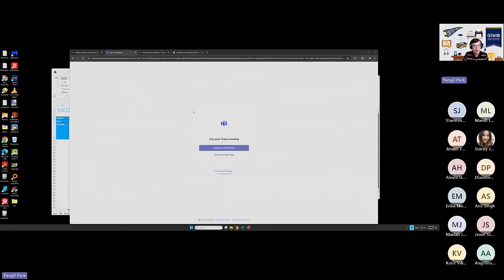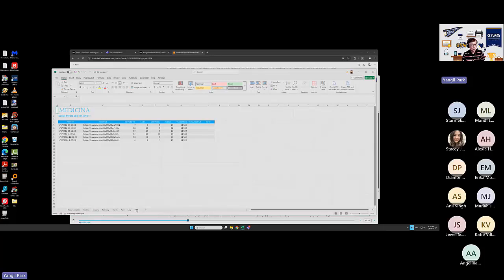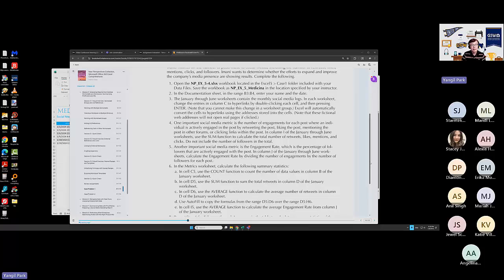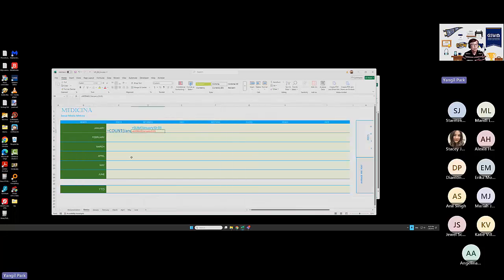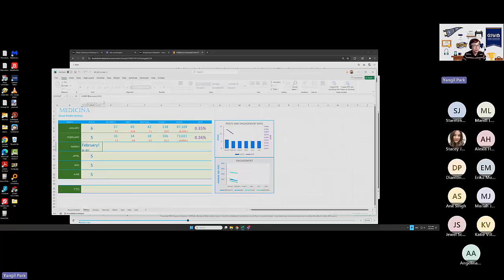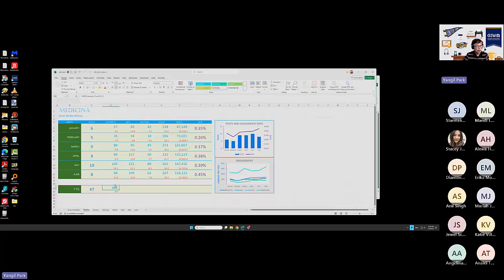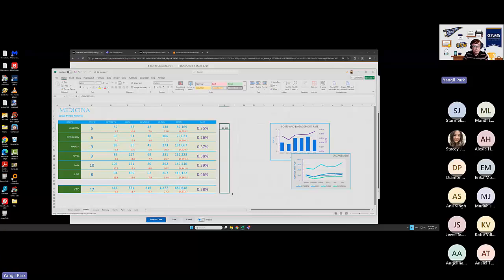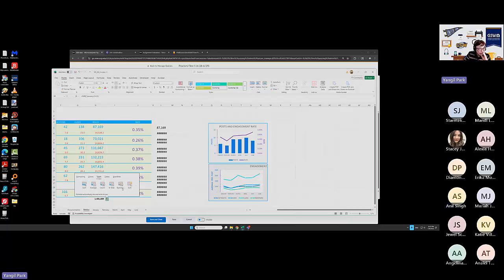Recording of Video Conference Meeting -July 9, 2025 - BUSA2010